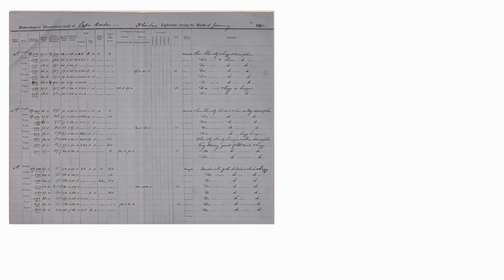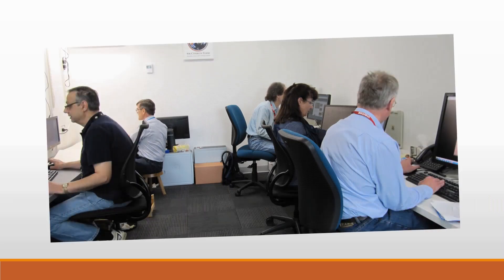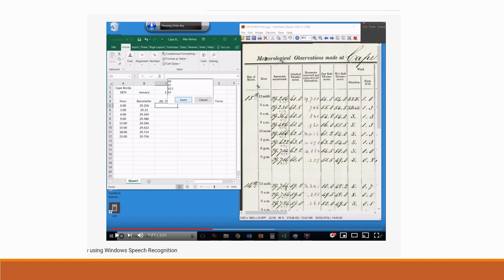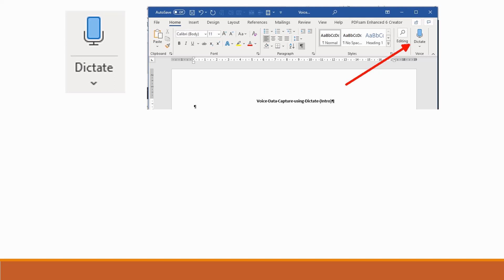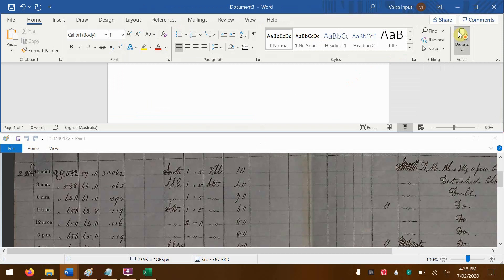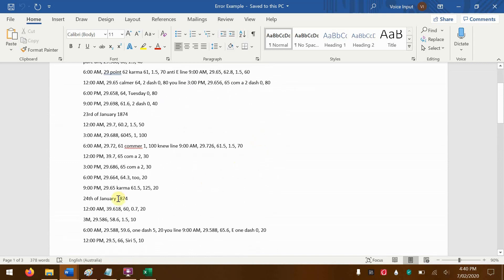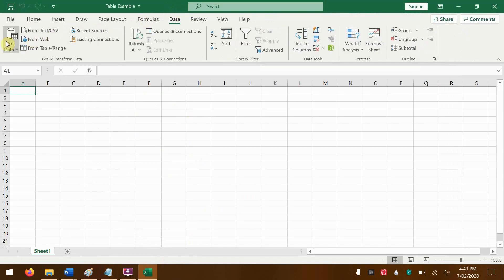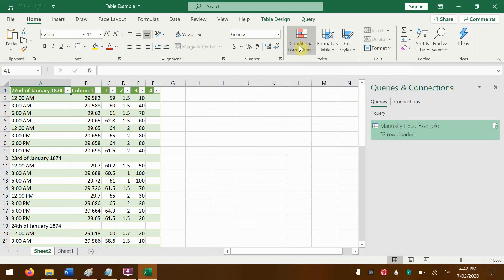Voice Data Capture using MS Dictate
Results of a 2020 investigation into capturing handwritten data using voice on mobile and desktop devices, with emphasis on Microsoft Dictate in Office 365.